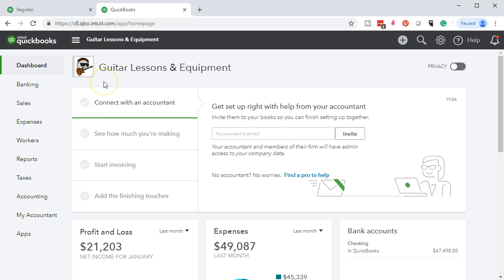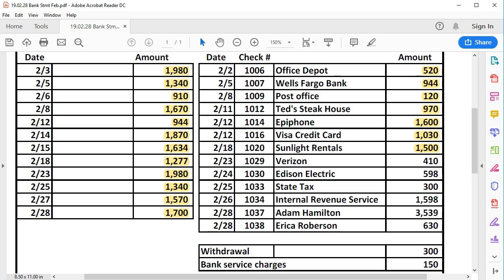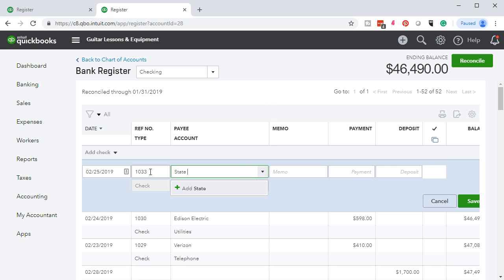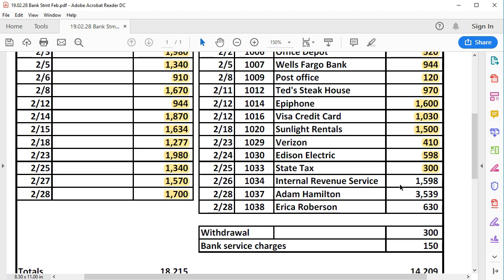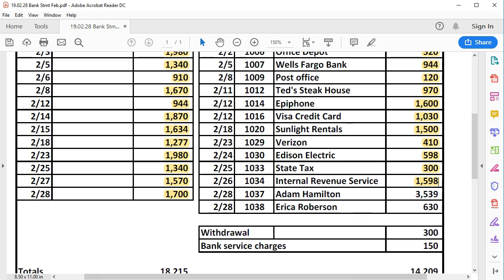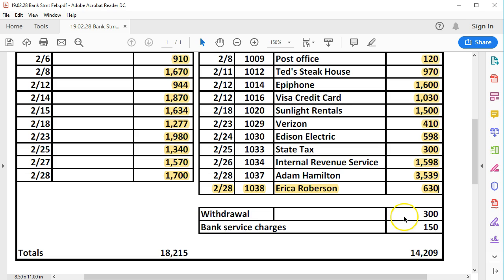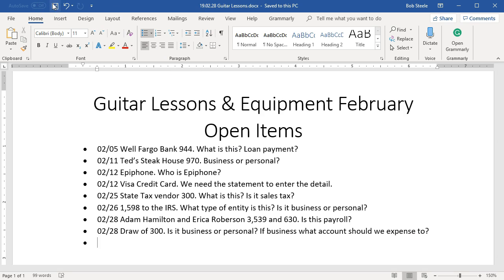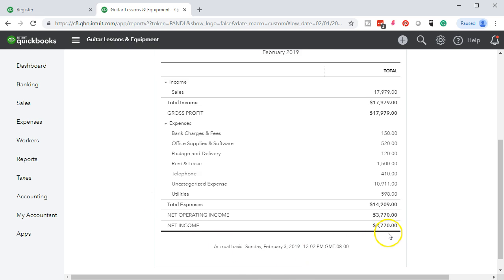QuickBooks Online 2019-Enter Cash Outflows From Bank Statement Second Month